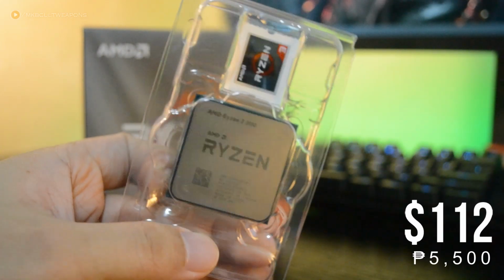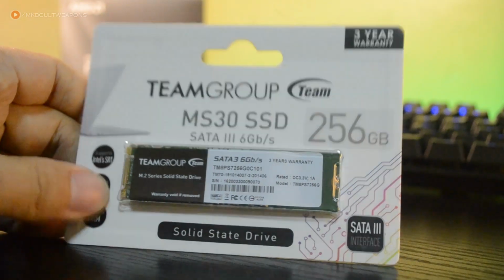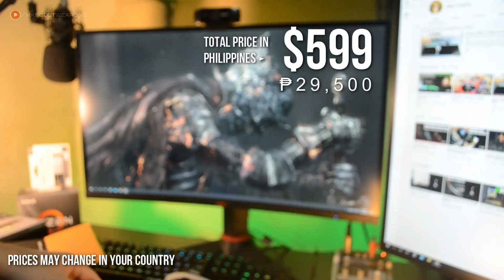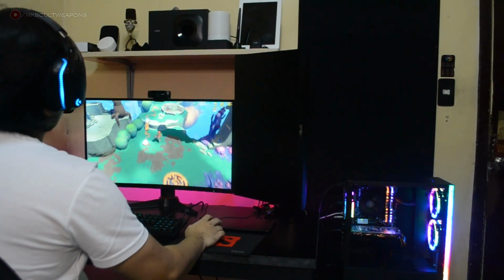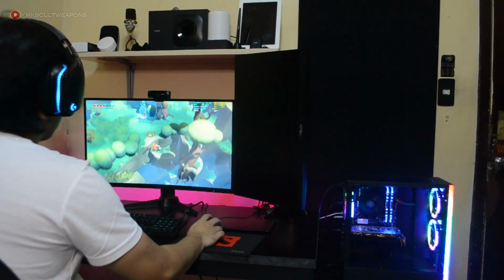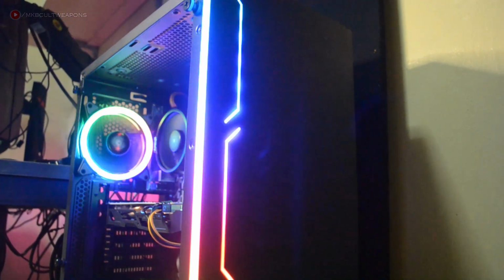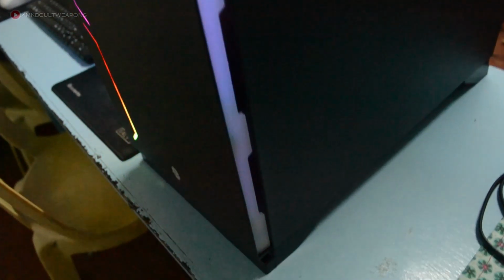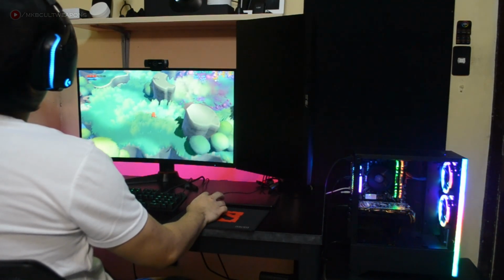Ryzen 3 3100 Budget pc build for teachers and students!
This is a budget pc build for Teachers or students who are planning to use it for online teaching and lessons. Since most of us are staying at home and wanted a budget pc in this time of lockdown. This will work best on light gaming, simple video editing and zoom, facebook or gsuite meetings. Check out the video for full information about the build.

All tests are done in stock settings with rams xmp on!

Specs▼
Cpu - Ryzen 3 3100
Gpu - Gigabyte Rx 570 4gb
Ram - Avexir Core 2 Spectrum 2x 8gb 3200mhz
Motherboard - Gigabyte b450m ds3h (needs bios update)
Storage - TeamGroup ms30 256gb m.2 ssd
Psu - Deepcool De600 (Choose this one instead
Case - Coolman Robin (Choose this one instead
Fans - Darkflash Dr12 pro 3in1 (Choose this one instead